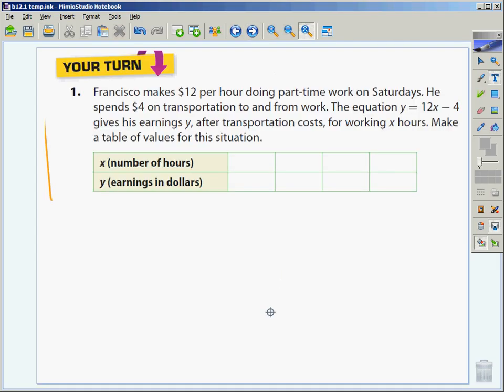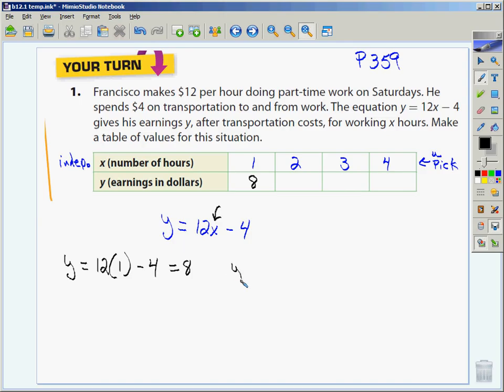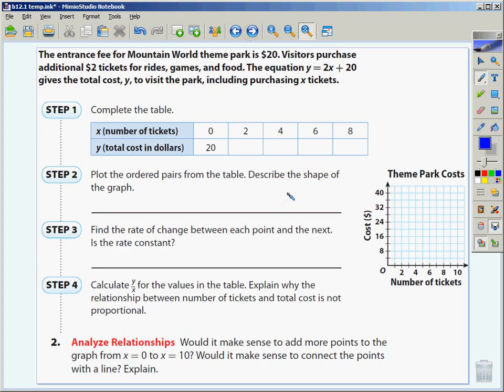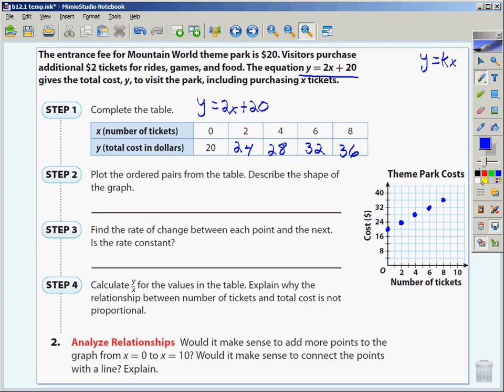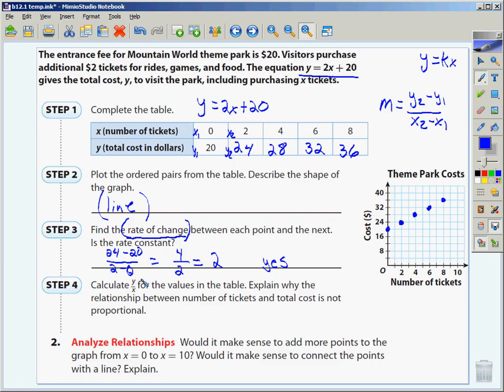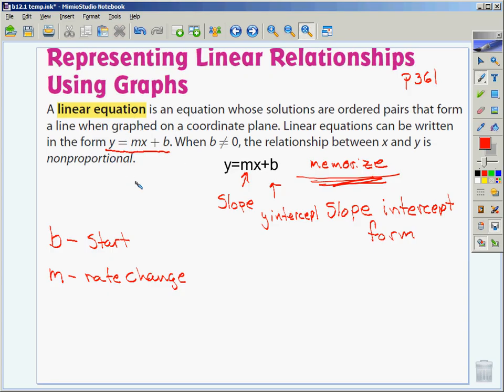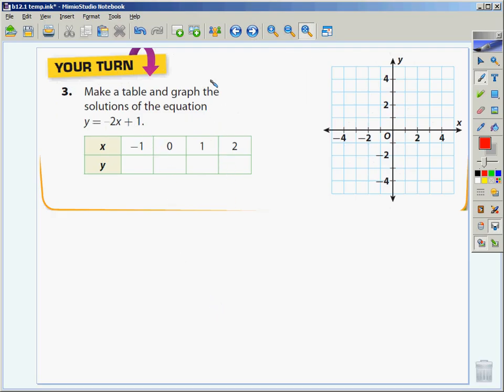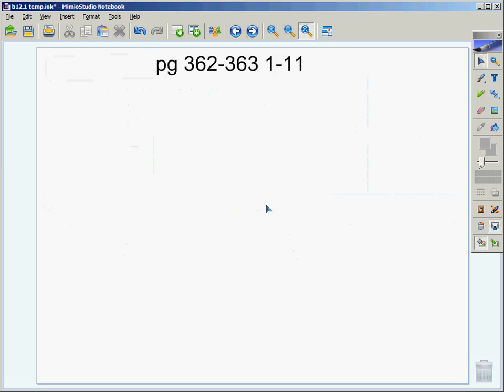p1 4 29